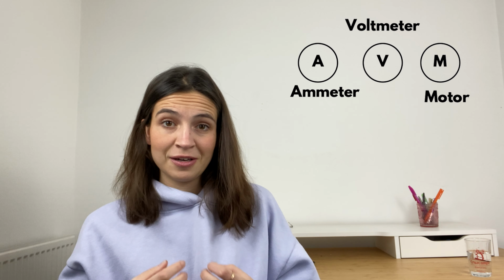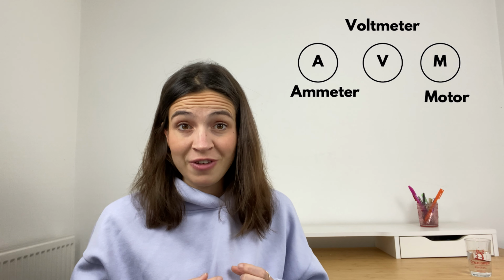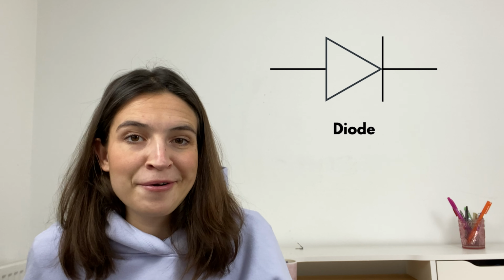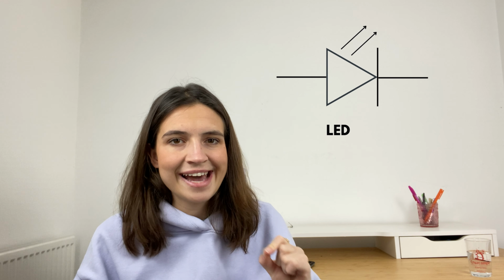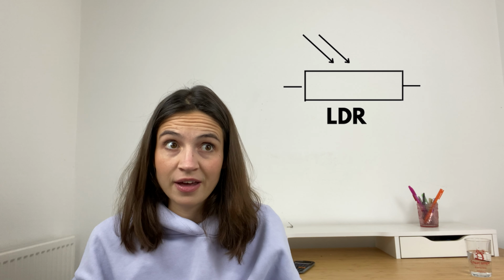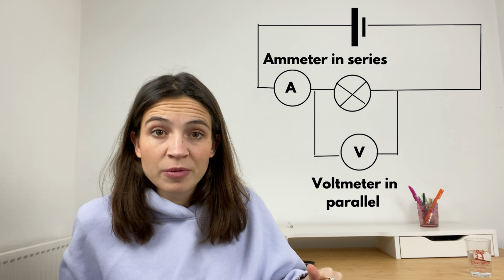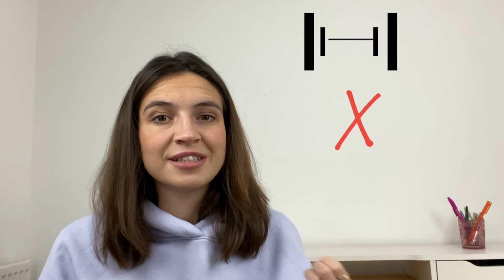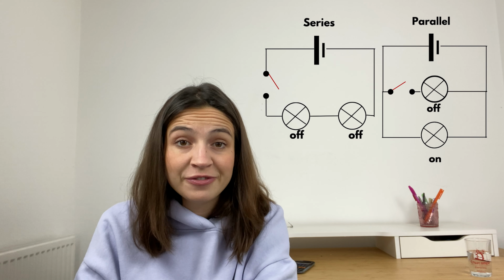GCSE Circuit Components and Conventions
In this GCSE Circuit Components and Conventions video we cover:
- Common components uses and symbols
- Conventional Current
-Difference between parallel and series circuit

GCSE Electricty Revision Video for  Edexcel, OCR, AQA (including Trilogy),CCEA,OCR A,OCR B, WJEC, CIE (Cambridge International Examinations) IGCSE , Edexcel International IGCSE